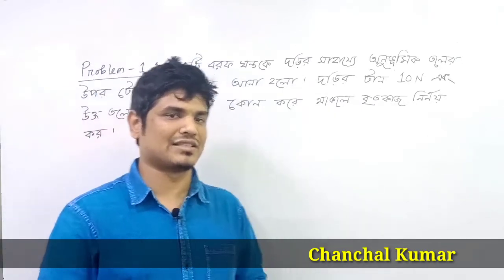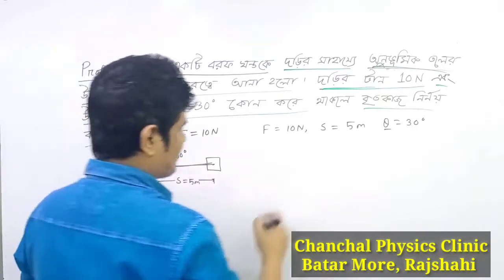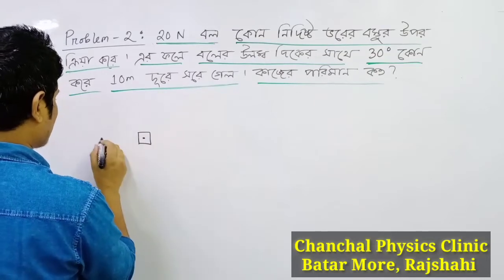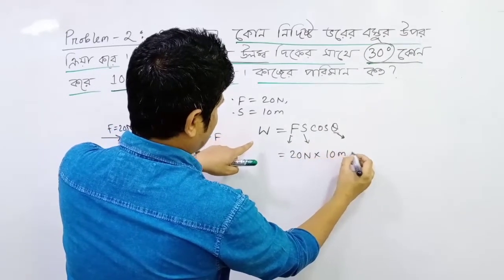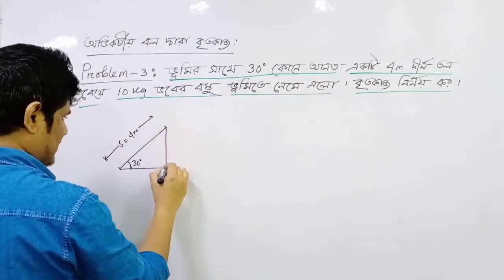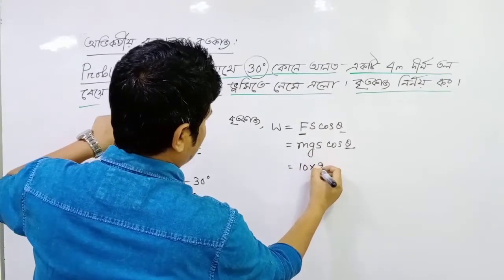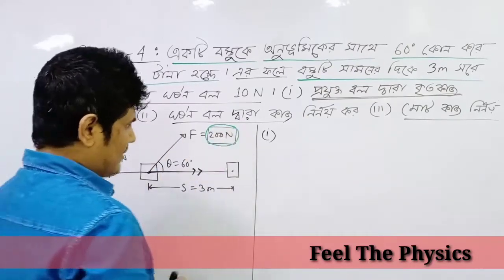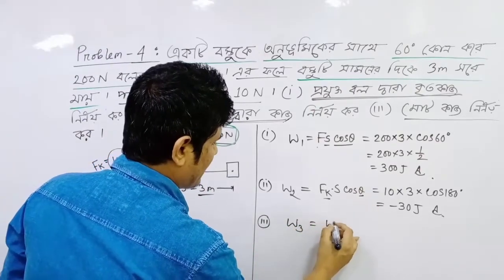Work (কাজ)|Class-1|Part-2|নবম ও দশম শ্রেণী|কাজ শক্তি ও ক্ষমতা|Chanchal Kumar|Chanchal Physics Clinic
কাজের গাণিতিক সমস্যা